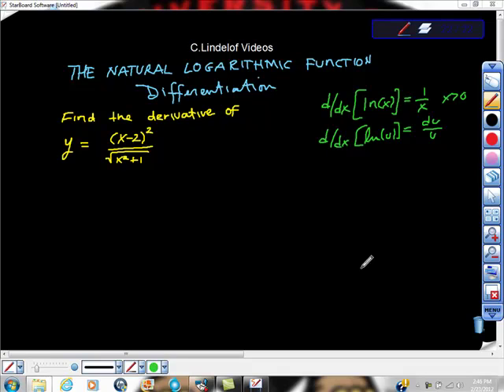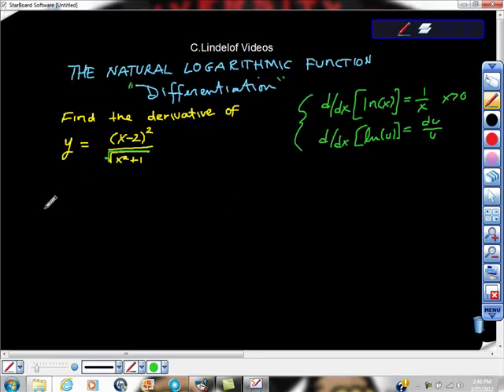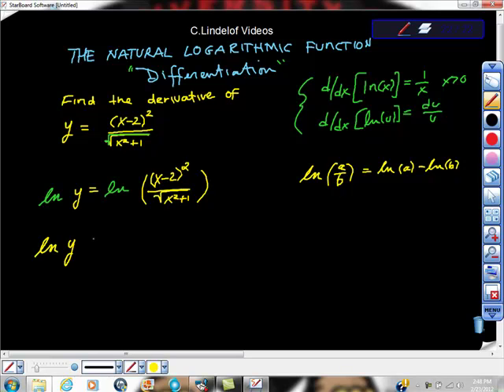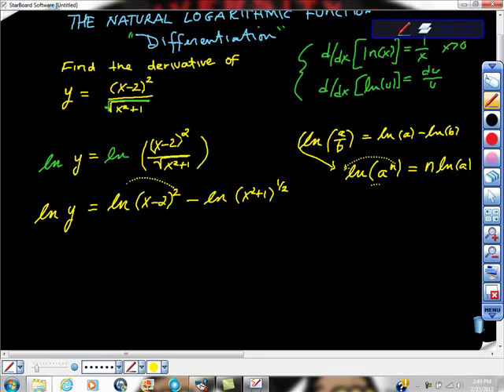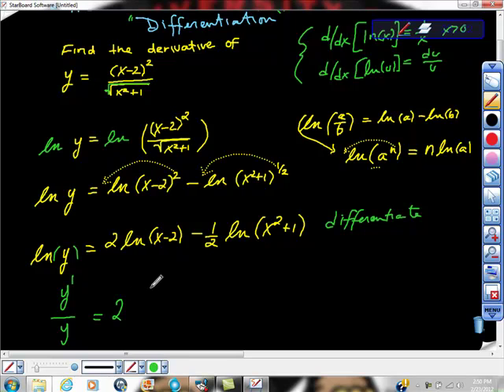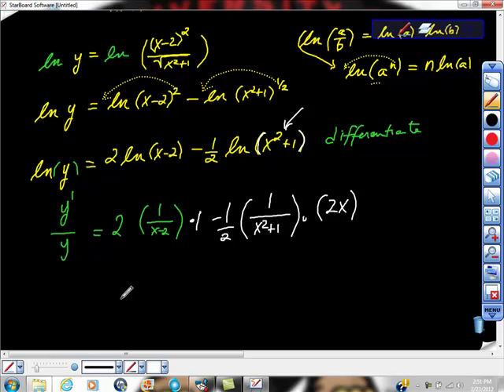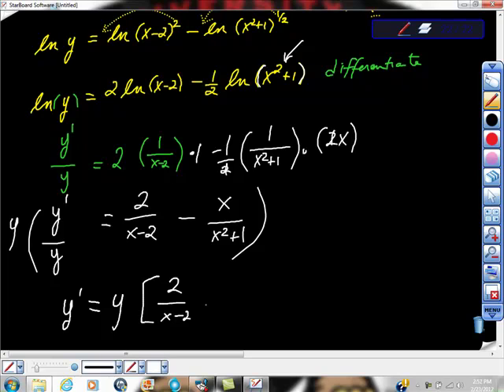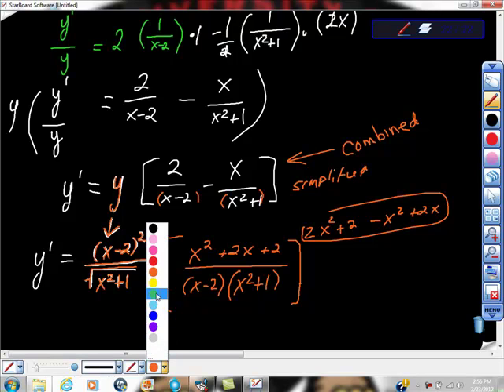Natural Logarithmic Function Differentiation AP Calculus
CALCULUS MADE EASY tutorial on taking the derivative of a log function.  Rules of logarithms are reviewed.  THIS MAKES IT MUCH EASIER